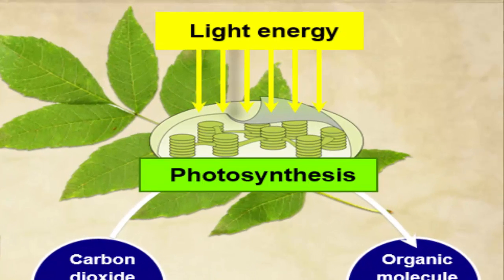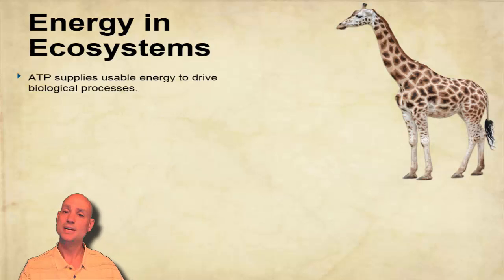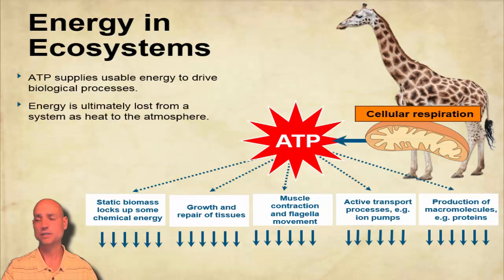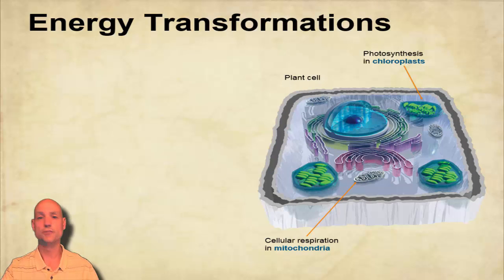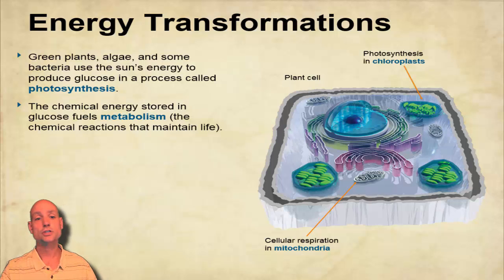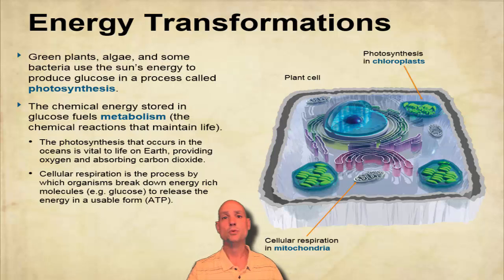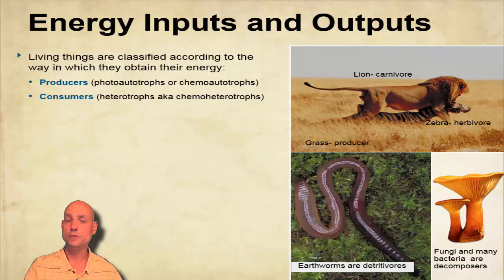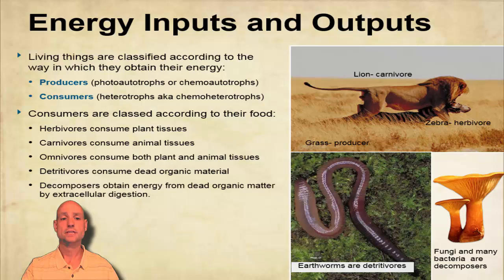1 Energy in Ecosystems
In Lecture one of the Energy Flows Nutrient Cycles video series, Mr. Szczepanik discusses the basics of Energy flow and Heat loss in Ecosystems